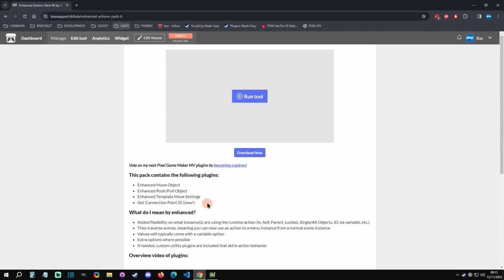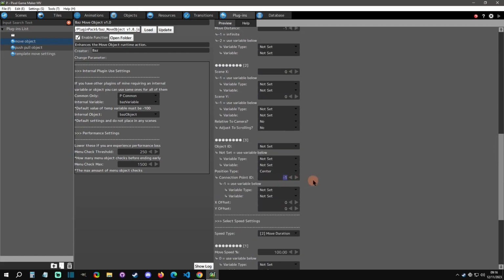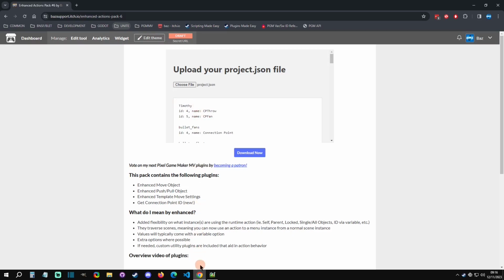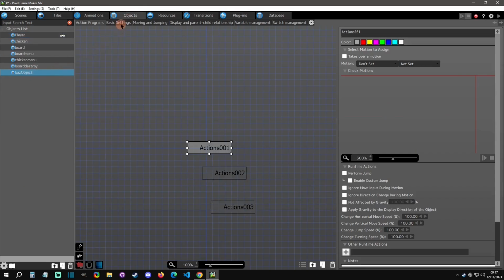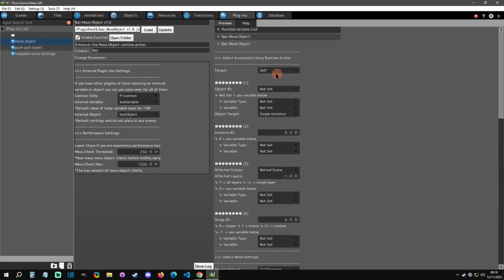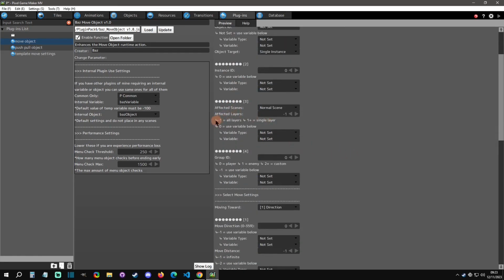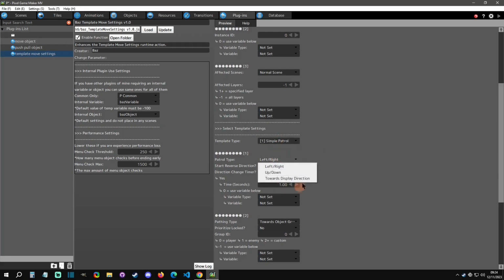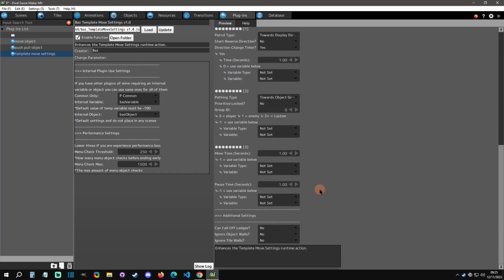Enhanced Actions Pack #6 Preview - Pixel Game Maker MV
PGMMV preview on my new Enhanced Actions Pack #6 which enhances change animation set, camera display size, scene gravity, and game speed.

Special Thanks (Patron Reward):
Gotcha Gotcha Games, Benjamin Humphrey, chocopelli, kidthales, Morgan Douglas, Midknightdarknss, Kay Sea, Sarah Whitaker, Jeffrey Jene, Kasper,
Just Matt, ValiantShadow, Si Steven, Ronaldo Magpantay, Carp0nastick, Sherlock & Watson, Kest, Arthur, Nikita Rissanen,Brian M., SpectrumW, CH4oZ, Digital Dummy, Mizuno Ketsuban, Personasama, Math054_MasudaMasaruマスダマサル Lysdora, AC, Calwes, and Edana!